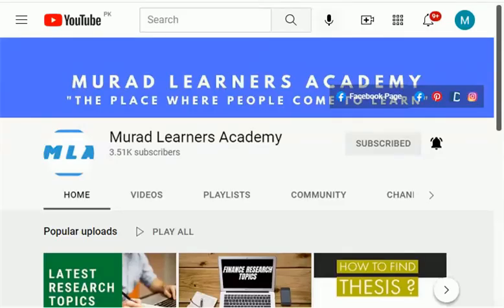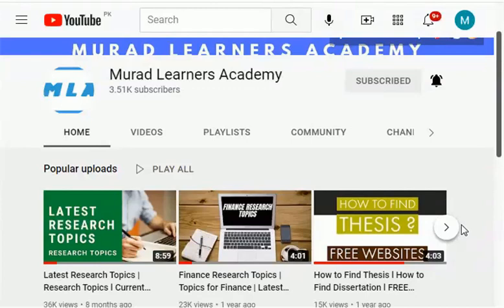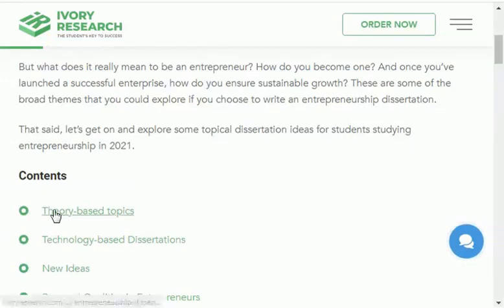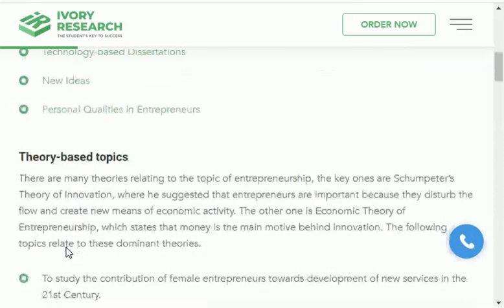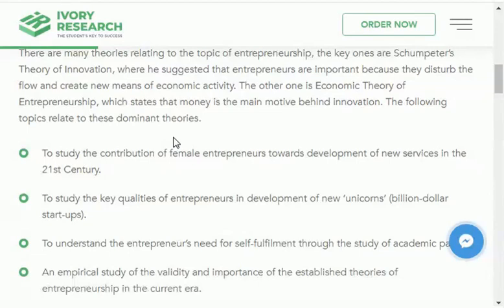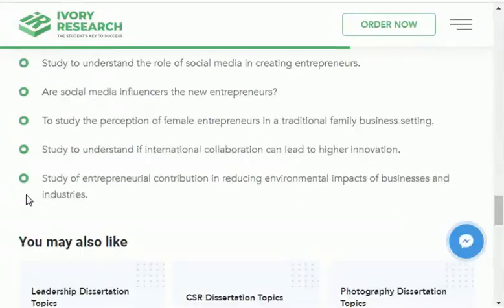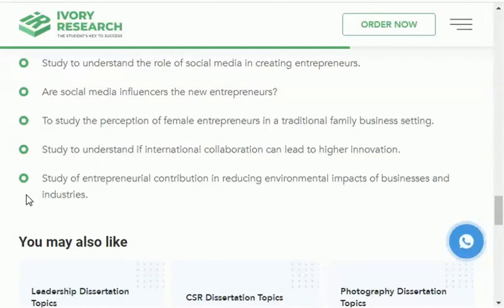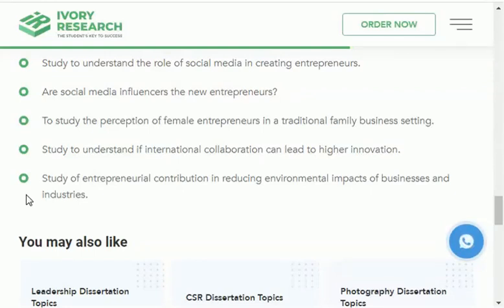Entrepreneurship Research Topics l Entrepreneurship Thesis Topics l Entrepreneurship Topics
In this Video you will learn :

Entrepreneurship Research topics
Theory-based topics
Technology-based Dissertations
New Ideas
Personal Qualities in Entrepreneurs
entrepreneurs dissertations topics
Entrepreneurship dissertations topics
Entrepreneurship thesis topics
entrepreneurs topics
research topics
topics on entrepreneurship
thesis topics
topics in entrepreneurship

In Murad Learners Academy You Will Learn:

Research
Different Subjects such as Accounting/Business Studies /HRM
Books
Useful Websites
Skills
& Much More!

Category : Education